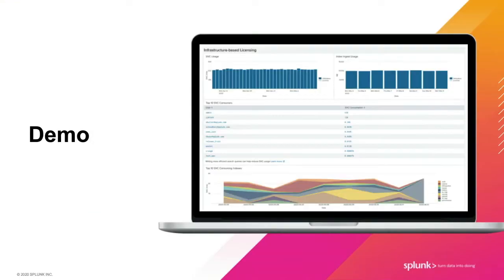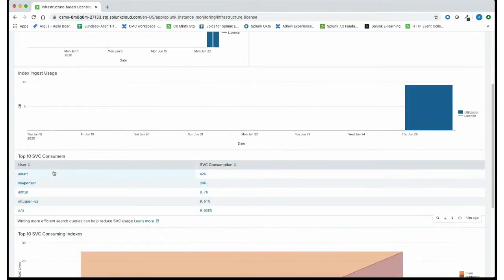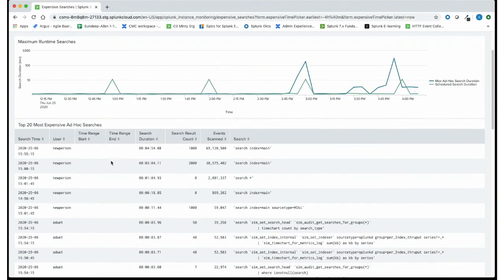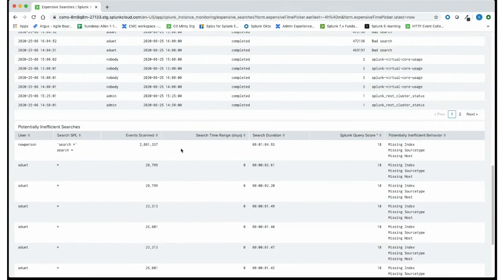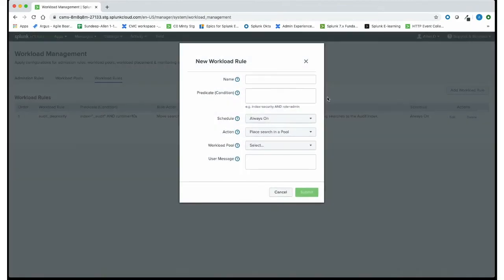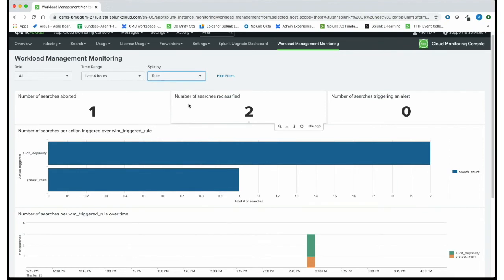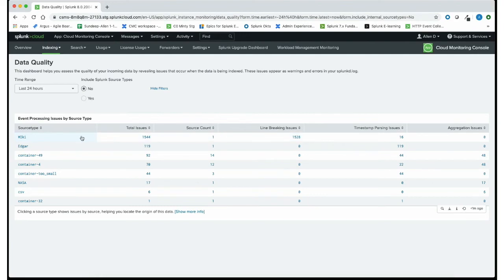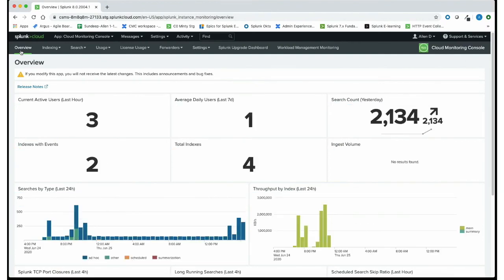Monitoring Splunk for Cloud Admins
Tune in to this Tech Talk to learn how to monitor license and resource utilization for cloud stacks, how to discover optimization opportunities and ensure upgrade readiness, and how the Cloud Monitoring Console app gets updated. See more follow up resources and sign up for live webinars on our community discussion